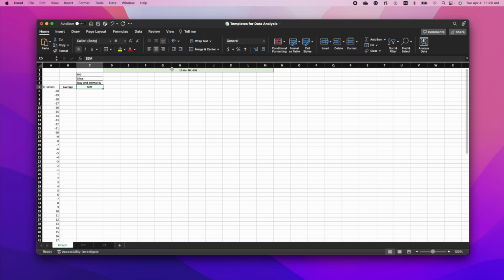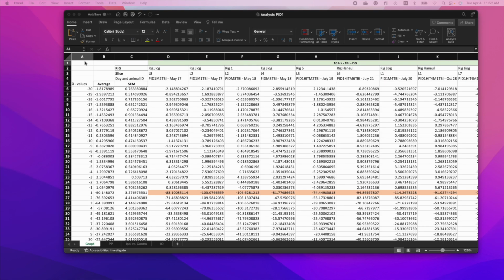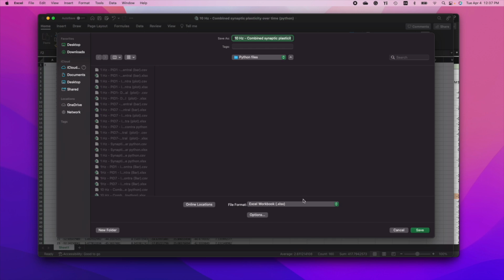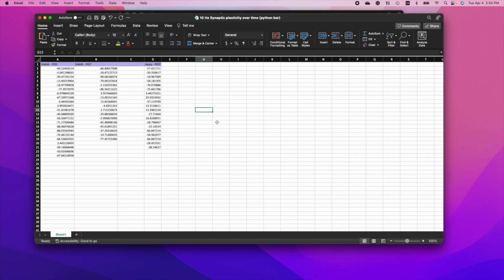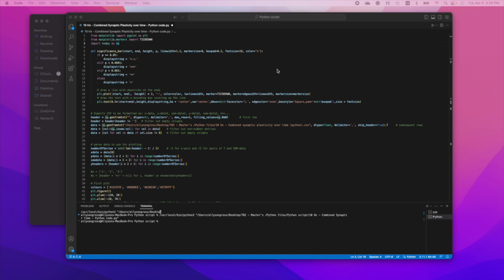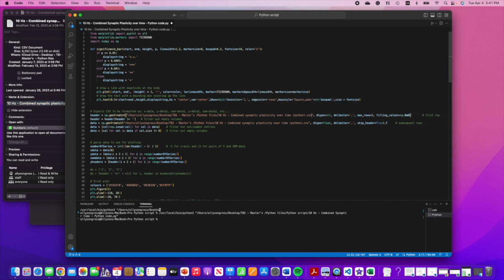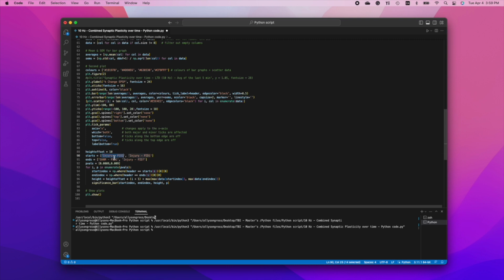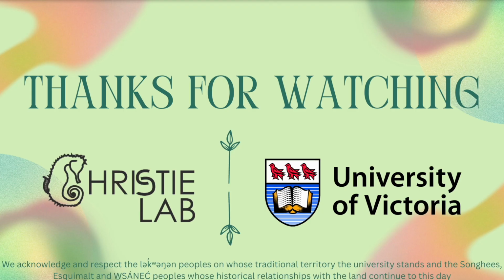Python for Electrophysiology Data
This video covers a workflow for how the Christie Lab organizes electrophysiology data for use in Python.

Video made and presented by Allyson Gross.

Lab Members
Principal Investigator: Dr. Brian Christie
Post-Doctoral Fellows: Dr. Crystal Acosta and Dr. Eric Eyolfson
PhD Candiates: Erin Grafe, Hannah Reid, Taylor Snowden, Alanna Kit
MSc Students: Allyson Gross, Fiona Ramnarign, Irene Shkolnikov, and Justin Brand
Technicians: Emily Bosdachin and Kate Conway
Undergraduate Researchers: Emma Skaug, Kirsten Suesser, Annika Willoughby,  Jamie Morrison, Katherine Ball, Peri Donaghy, Charuta Sahasrabudhe, Emily Funnekotter, Adam Gheis, Madison Yanish, Hirsh Bhatti, Victoria Green, John Dash